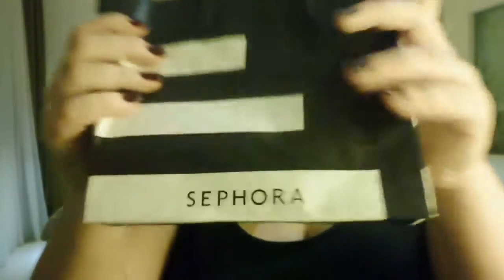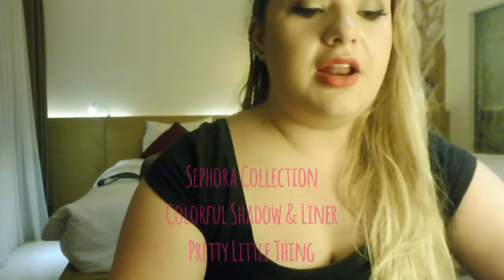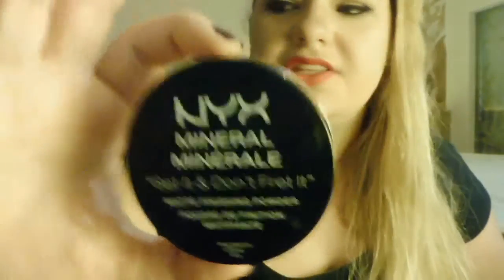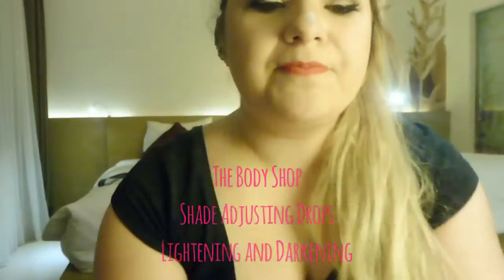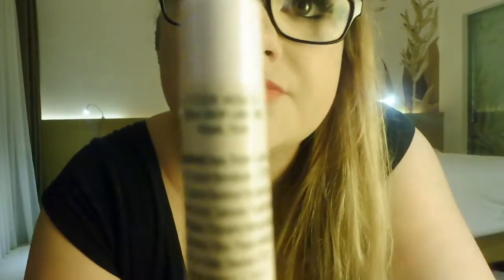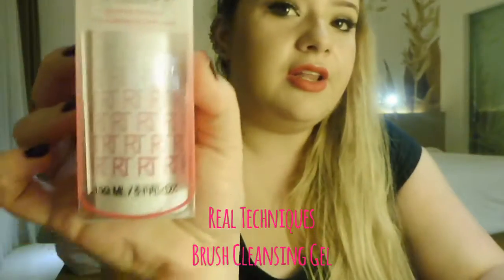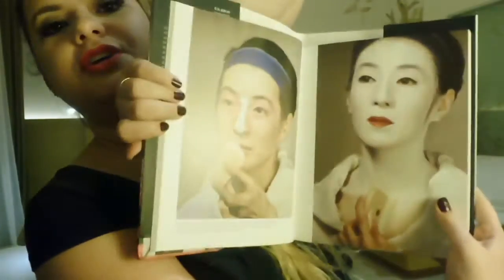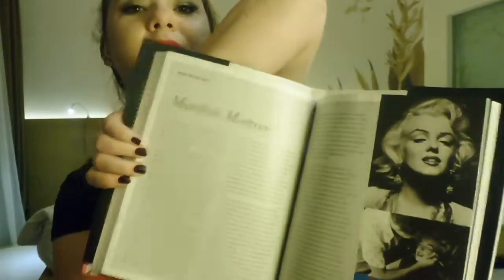Bali Beauty Haul | CLASS By Tiarna Ellen